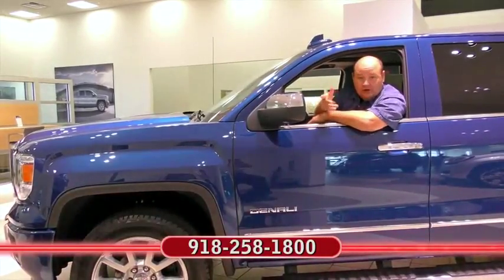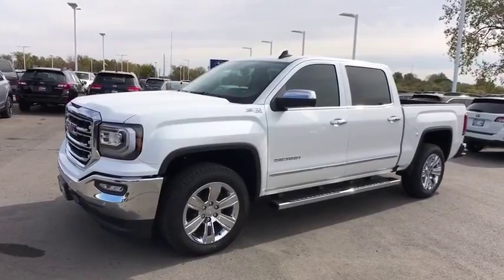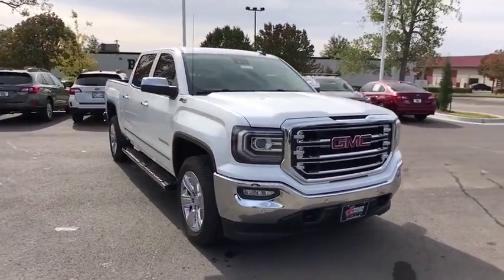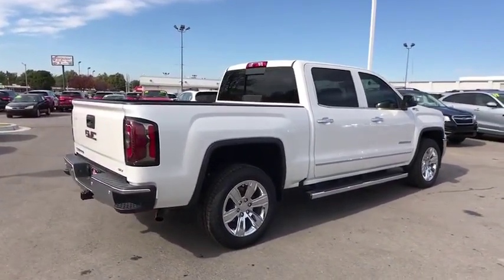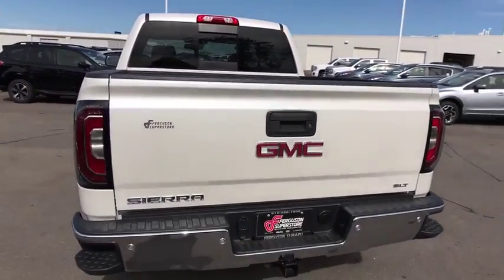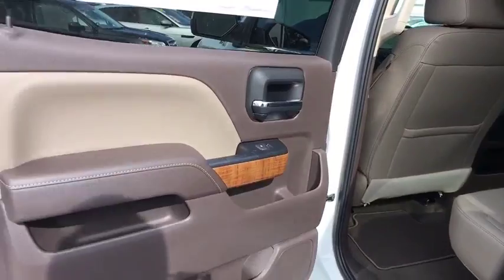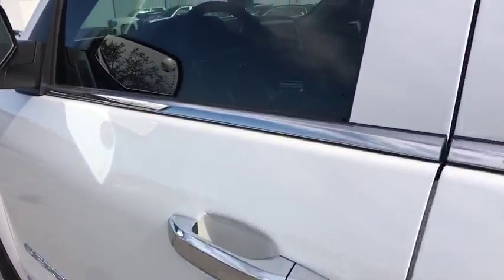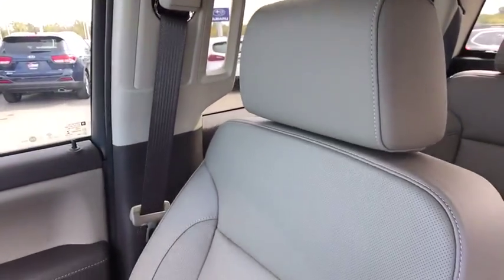2017 GMC Sierra 1500 Tulsa, Broken Arrow, Owasso, Bixby, Green Country, OK G71577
2017 GMC Sierra 1500
2017 GMC Sierra 1500 SLT - Stock#: G71577 - VIN#: 3GTU2NEC1HG426976

Ferguson Superstore
1601 N Elm Place

Price includes: $1,000 - Chevrolet & GMC Special Package Consumer Cash. Exp. 11/30/2017, PRICING INCLUDES FERGUSON DISCOUNT AND ALL NATIONAL AND REGIONAL INCENTIVES! COME SEE WHY WE ARE THE FASTEST GROWING BUICK/GMC DEALER IN AMERICA!, $2,000 - Sierra 1500 Crew SLT excludes PCQ (SLT eAssist Pkg) Bonus Cash. Exp. 11/30/2017, $3,750 - National Buick and GMC Bonus Cash. Exp. 11/30/2017 New Price!2017 GMC Sierra 1500 SLT PREMIUM PLUS PACKAGE (PDT)Factory MSRP: $56,145 $13,000 off MSRP! Priced below KBB Fair Purchase Price!PRICING INCLUDES FERGUSON DISCOUNT AND ALL NATIONAL AND REGIONAL INCENTIVES! #1 VOLUME GMC DEALER IN OKLAHOMA! You pay the price listed plus a $379 documentation fee, less any extra incentives if available and/or applicable. Please call to check on availability. NO BROKERS OR DEALERS, PLEASE.